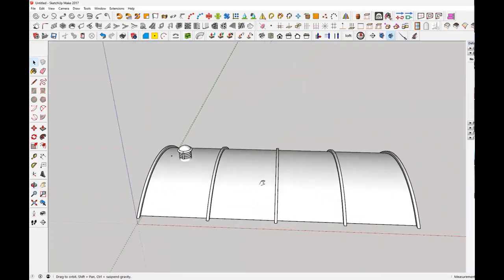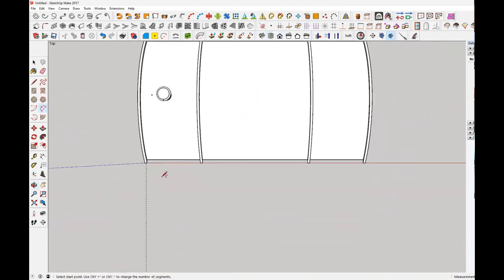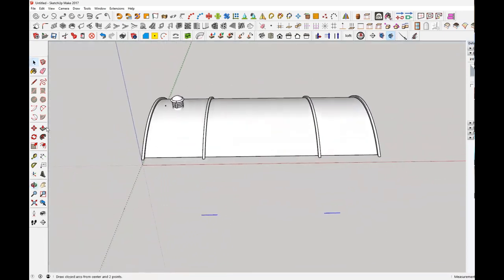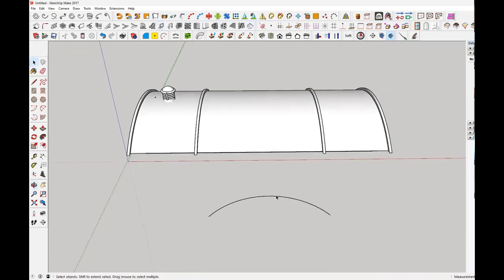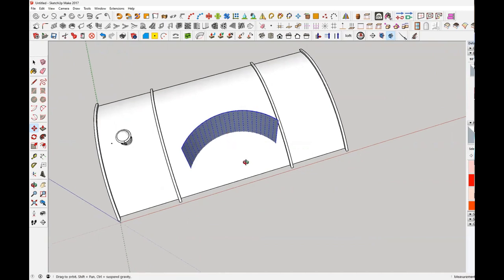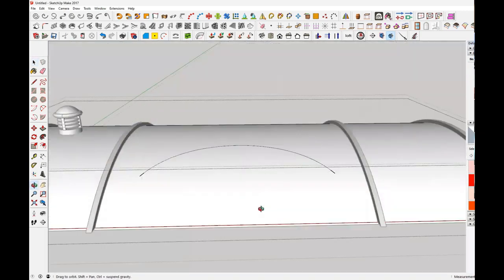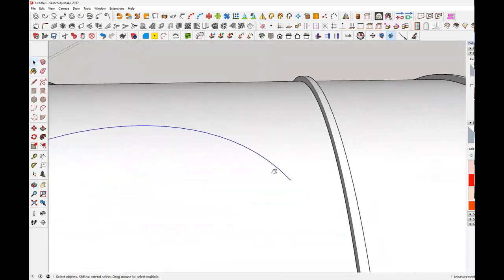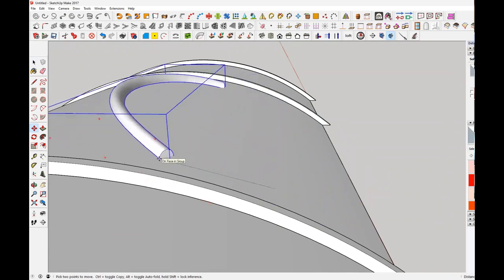W13 Creating A Wagon In SketchUp Part 13 Adding A Rain Deflector